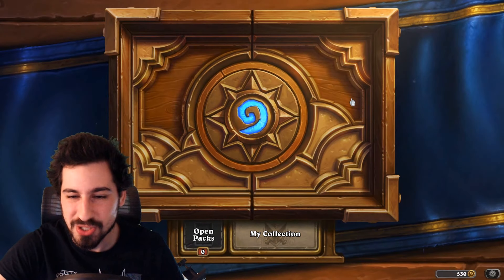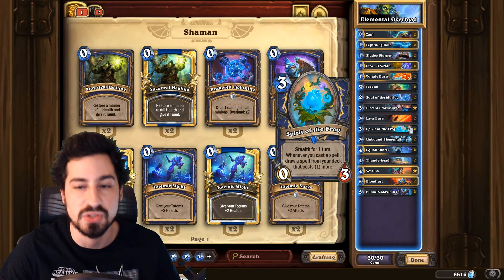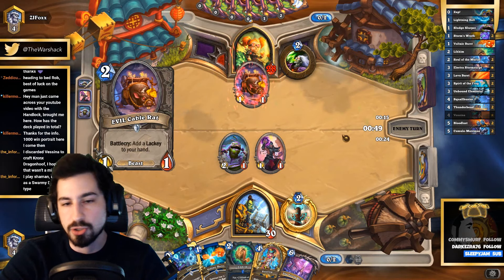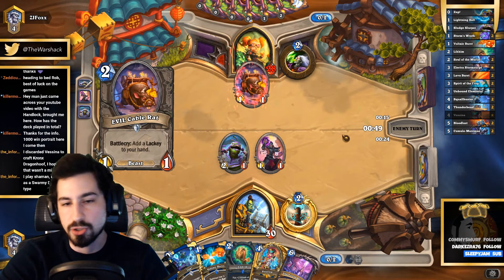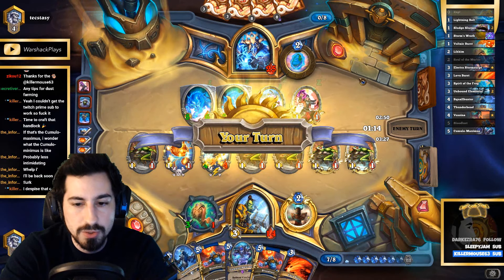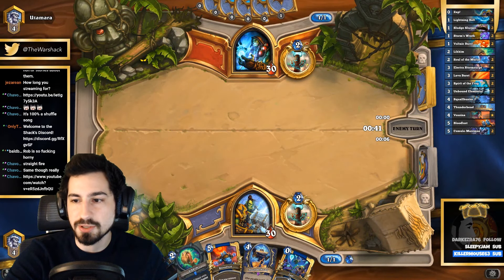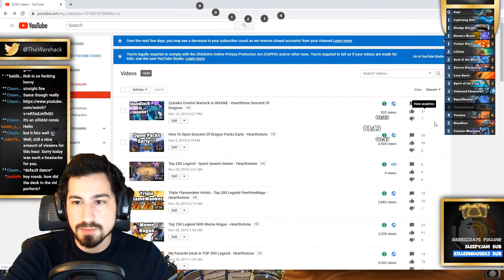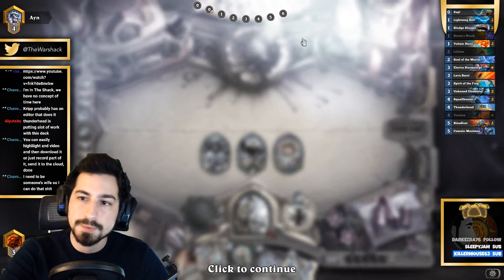Turn 5 Win Elemental Overload Shaman - Hearthstone Descent Of Dragons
Who needs Galakrond Shaman when we have the INFAMOUS Elemental Overload Shaman! This deck is a very aggro Shaman deck with a Maximus Punch!

Hearthstone Battlegrounds

Deck Code ►

AAECAaoIApn7AualAw75A4YG4AaTCfbwAo/7Apz/AoyFA/aKA8aZA/SZA6ytA7WtA+2tAwA=